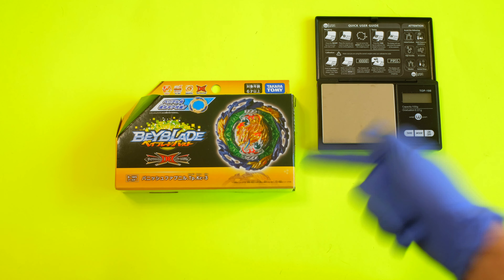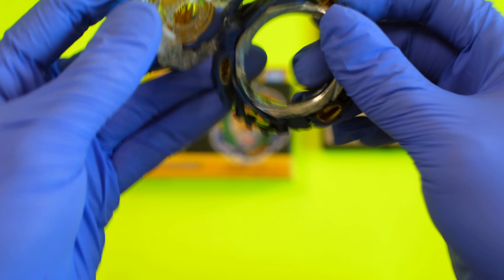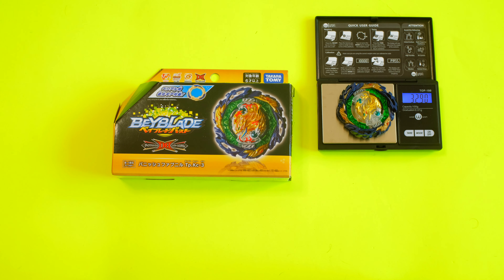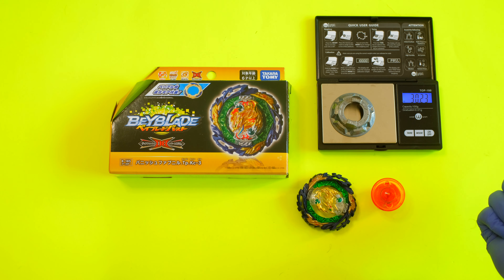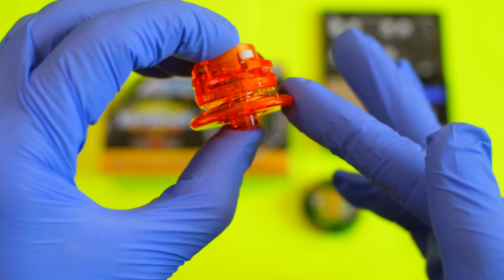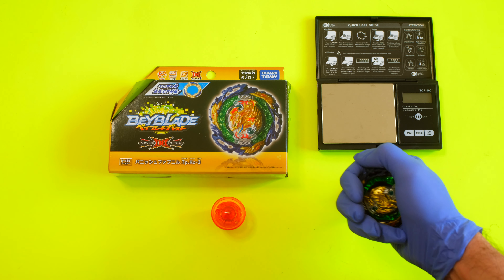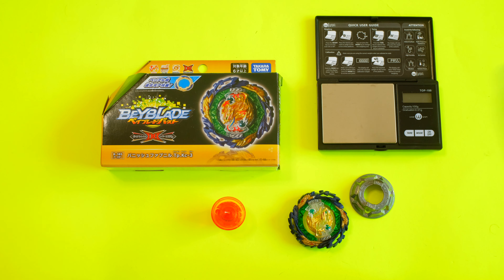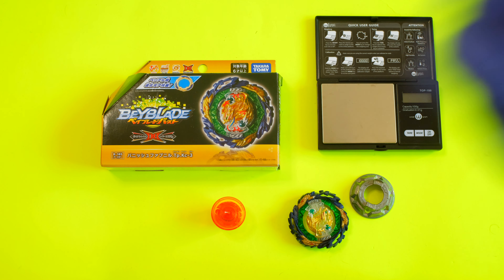beyblade Vanish Fafnir [Takara Tomy]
This full rubber energy layer is an absolute tank!
Kick seems underwhelming and the tapered forge disc seems to work good in certain combos.